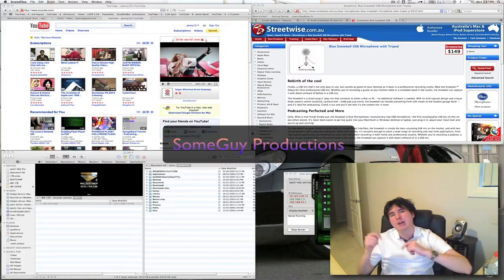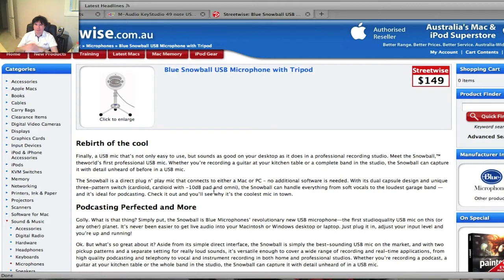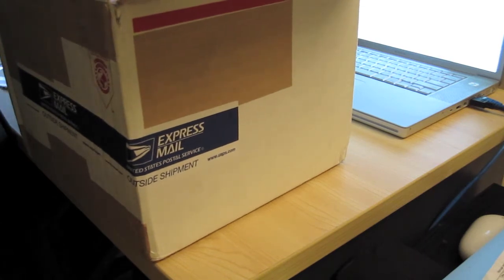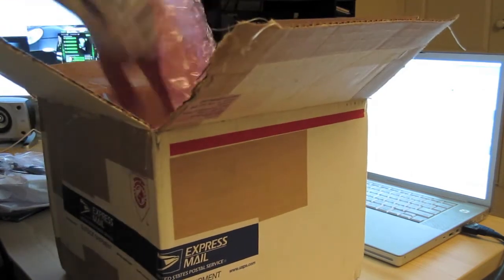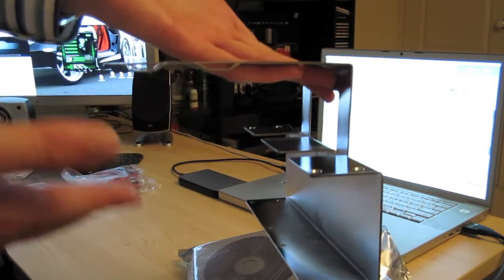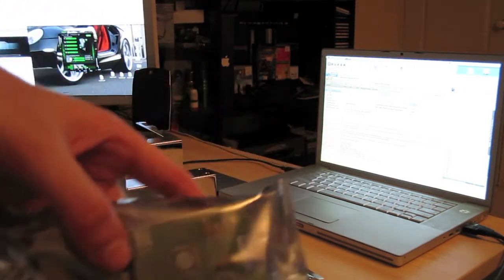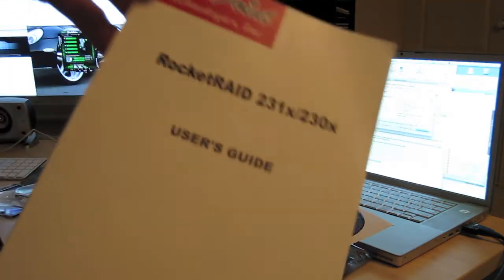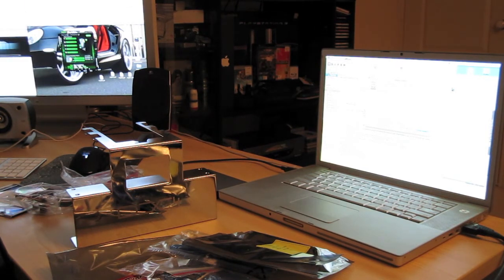Unboxing of the DX 4 and Rocket Raid controller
This an unboxing video of the DX 4 for the 2009 Mac pro
plus the Rocket Raid 2310 raid controller

plus a brief discussion on the blue SnowBall Mic.